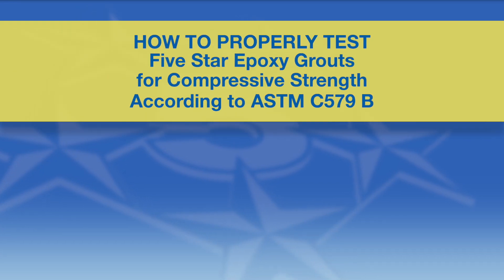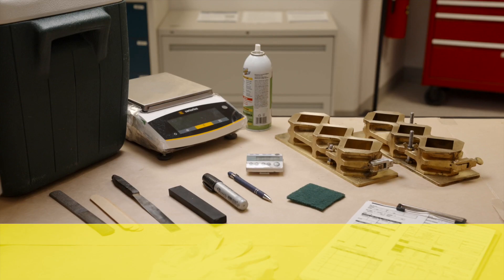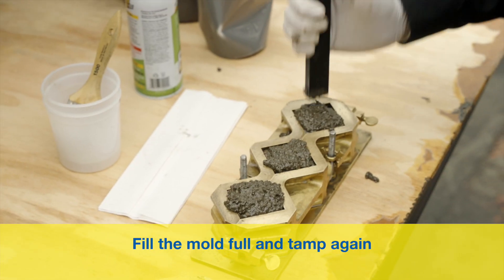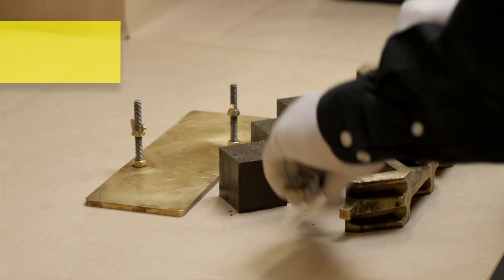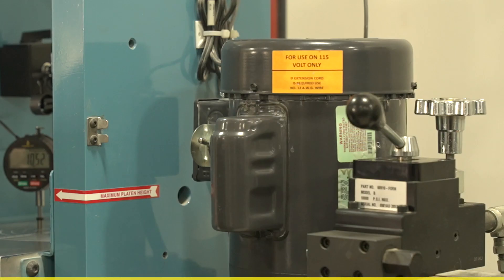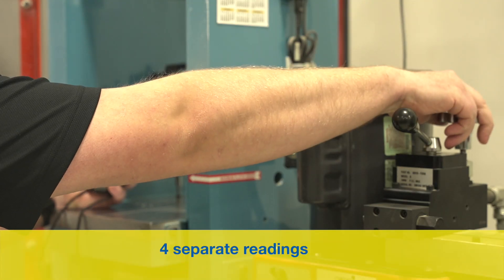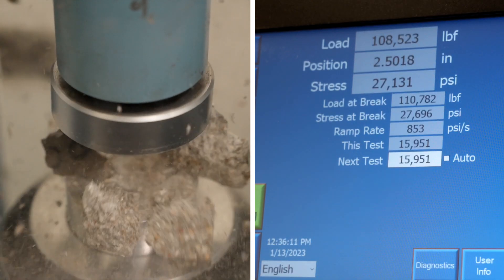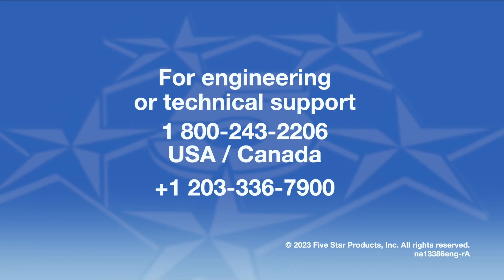How to Properly Test Five Star Epoxy Grouts for Compressive Strength According to ASTM C579 B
​@FiveStarProductsInc Epoxy Grouts should be tested for compressive strength using 2” cube specimens made in brass or steel cube molds as directed in ASTM C 579, Method B.

The most critical aspect of testing epoxy grouts for compressive strength is the rate at which epoxy cube specimens are loaded. ASTM C 579 specifically designates two different load rates, but due to the high compressive strengths of Five Star Epoxy Grouts - currently as high as 23,000 psi - only Load Rate II may be used to test them. Five Star Products, Inc. tests and reports compressive strength data based on Load Rate II. So, it is required that testing facilities use Load Rate II when testing Five Star® Epoxy Grouts.

Load Rate II: 0.125 inches per minute crosshead speed x specimen height (2 inches) = 0.25 inches per minute for a 2-inch epoxy grout cube

This video takes you through the entire testing process:
Beginning 00:00
Requirements for Testing 00:38
Preparing the Cube Molds 01:49
Filling the Cube Molds 02:11
Preparing to Cure the Samples 03:16
Recording Sample Data 03:54
De-Molding and Preparing the Cubes 04:04
Set Up Your Compressive Testing Machine to Load Rate II 04:40
Testing the Cube 07:28

Throughout the video, we refer to Tech Bulletin 210, available for download on our